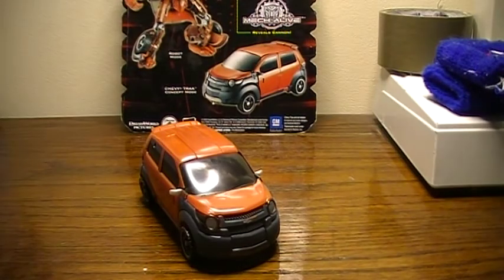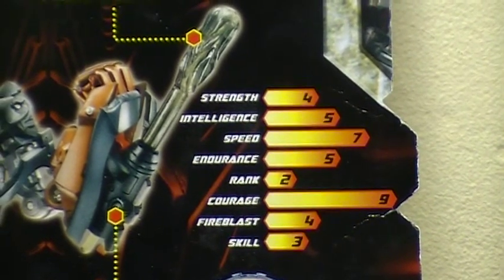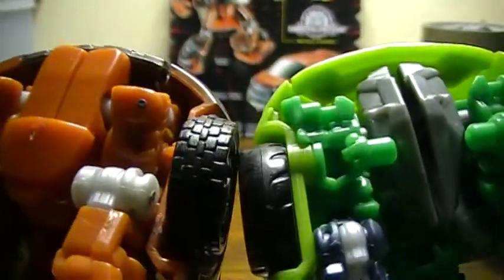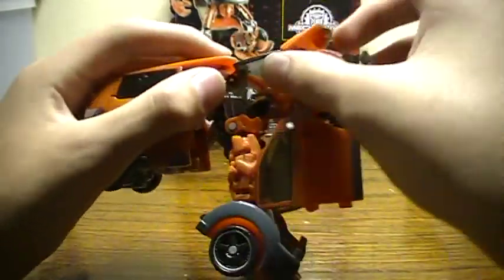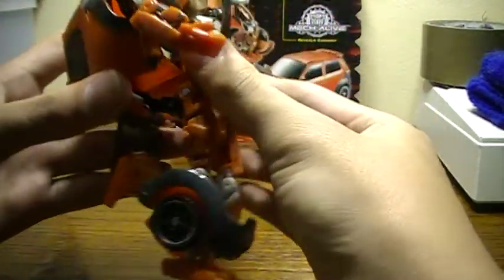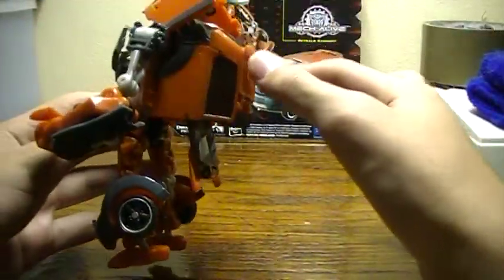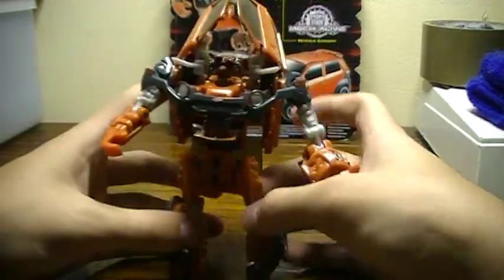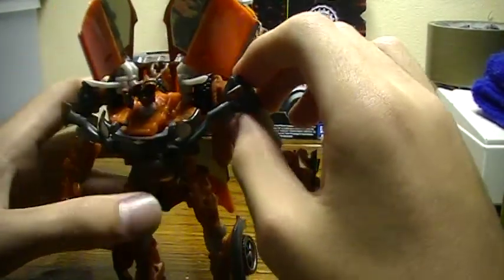Transformers ROTF: Mudflap (Deluxe) PT1 Review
Now, THIS figure is recommended rather than his bro: Skids. ENJOY!!! :) Part 1